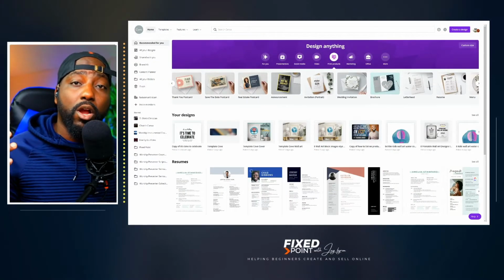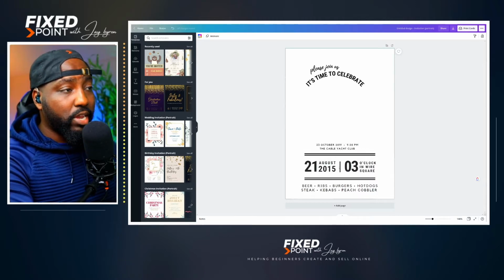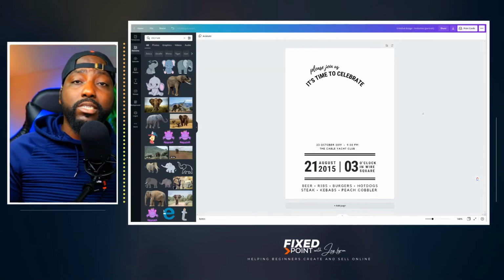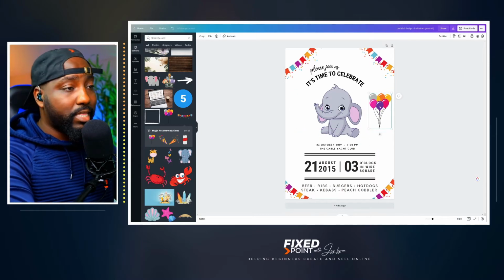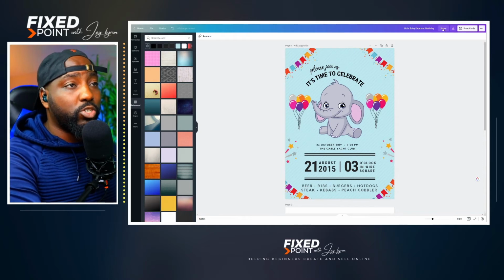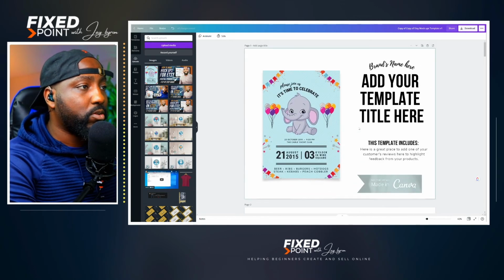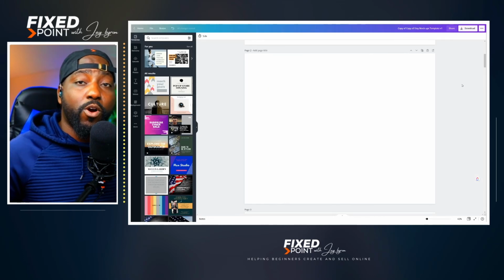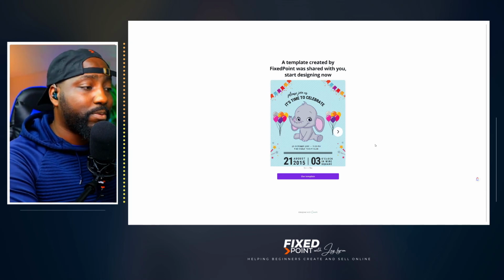How to Create and sell Canva Templates to Sell Online as Digital Products (Full Guide)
Learn how to Create and sell Canva Templates to Sell Online as digital products on platforms like Etsy. Creating and selling Canva Templates is one of the easiest ways to get started selling digital products. By selling your Canva Templates on Etsy, you will be able to get a store up and running that will make your sales without putting a ton of money into a new business. By following my Full Guide on how to Create and sell Canva templates to sell online, you will be ready to sell your first digital product on Etsy.

Resources that I use to Make Money Online!